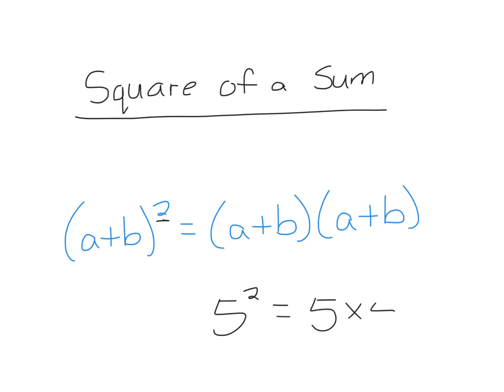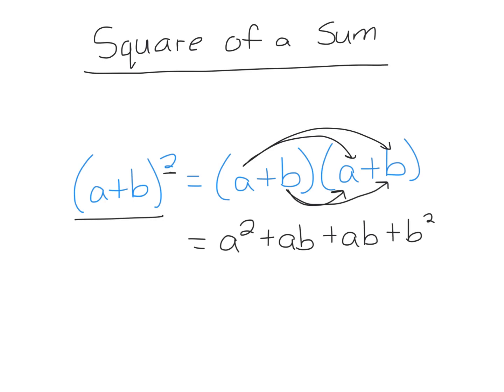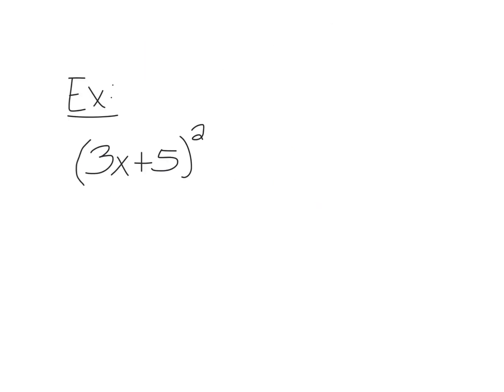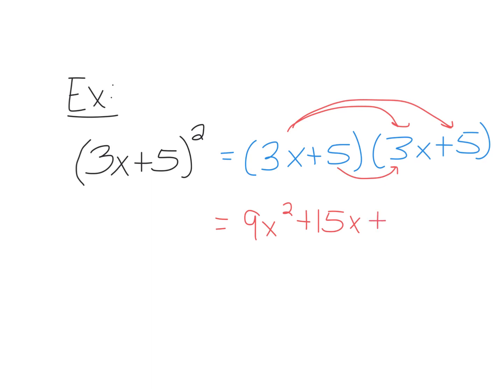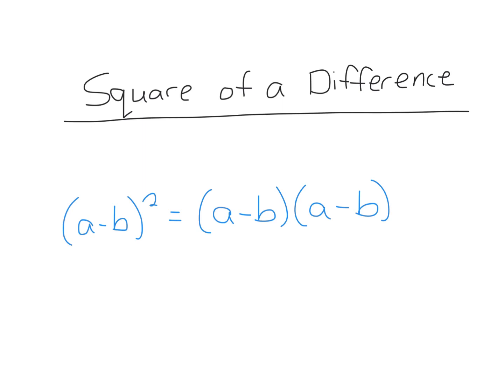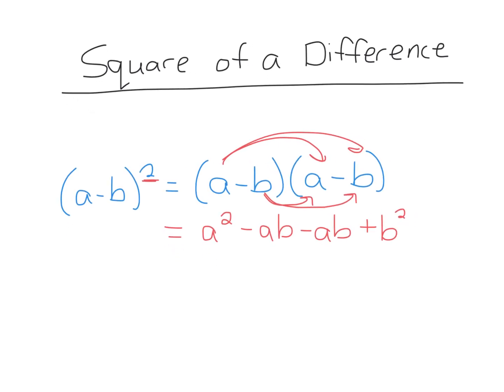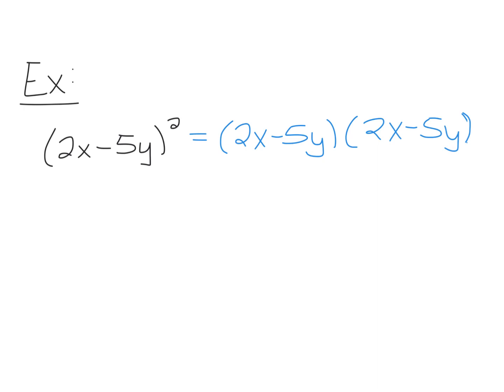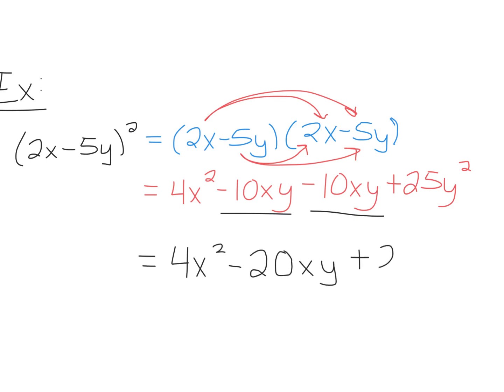Algebra Lesson 8.4 Notes